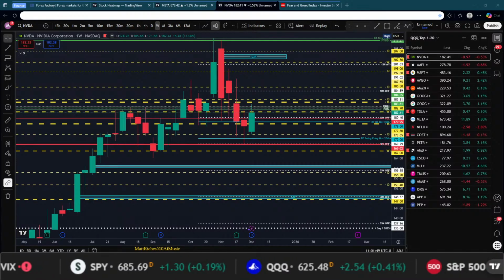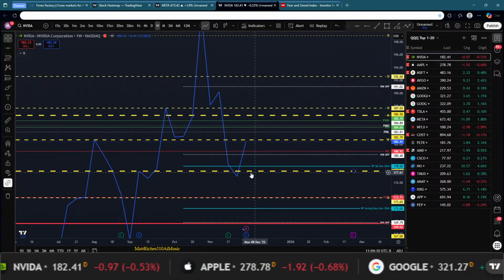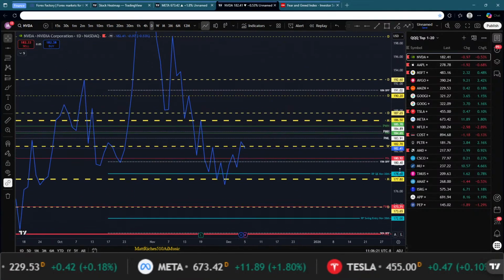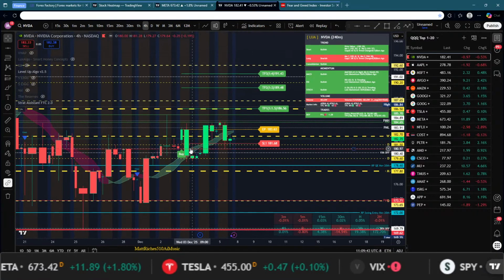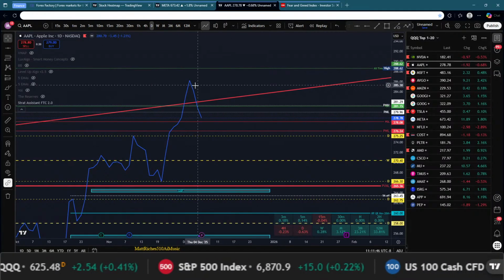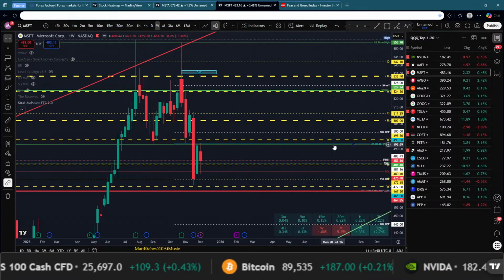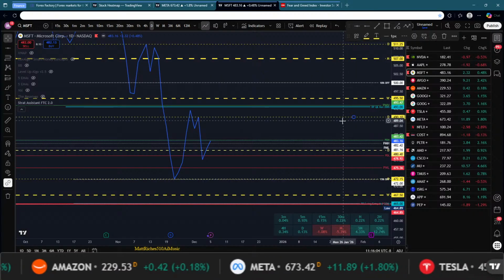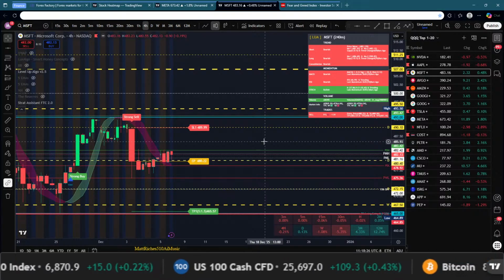Live charting, QQQ stocks(NVDA, AAPL, and MSFT) plus Level Up Algo Signals.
Live charting of QQQ stocks, levels, chart patterns, Level Up Algo signals, timeframe percentages. Recorded 12/6/25.